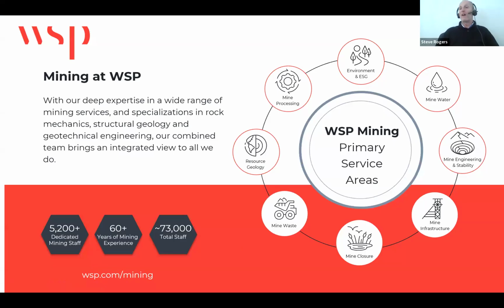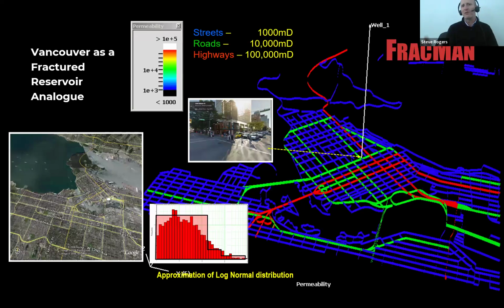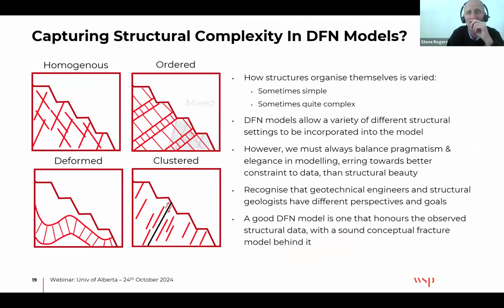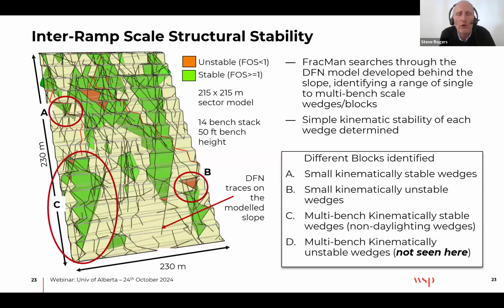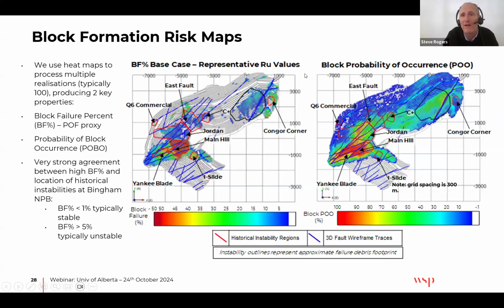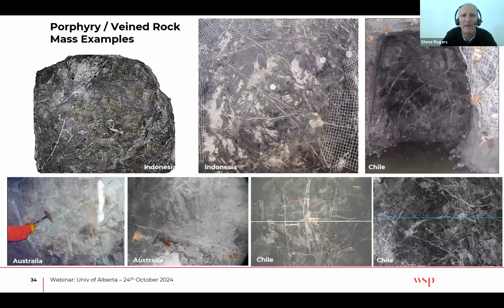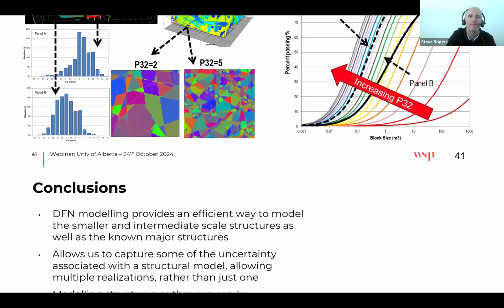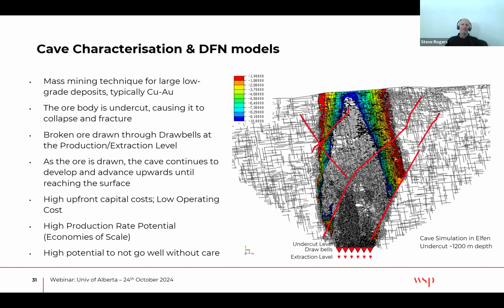Is Discrete Fracture Network modelling all it's cracked up to be?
Originally presented on Wednesday, October 23, 2024.

Disjointed thoughts from an accidental modeller
Presented by Dr. Steve Rogers, P.Geo., Ph.D.
Abstract: Discrete Fracture Network (DFN) models attempt to describe fractured rock masses using discrete modelling objects to represent critical structures, rather than as continuum descriptions. This has both modelling advantages and disadvantages. However, as a stochastic modelling approach, DFN methods do allow us to tackle some of the inherent structural uncertainties present in any analysis of a fractured rock mass and allow us to think about the probability of occurrence, rather than just the probability of failure. Steve will discuss the basics of DFN modelling, some of the pit falls and focus on their application in two main areas: the assessment of inter-ramp stability in large open pits and their use in characterising large Cu-Au porphyry deposits that are being caved.
Bio: Dr. Steve Rogers, P.Geo., Ph.D. is senior principal geoscientist/geomechanic, with a degree in geology and PhD in rock mechanics with over 30 years experience in the field of fractured rock characterization with a focus on the creation of digital representations of rock fabric and structure in the form of DFN models, based upon rich multi disciplinary data sets. Steve has applied these modelling techniques to a variety of mining applications including caving and large slope analysis as well as fractured hydrocarbon reservoirs, both conventional and unconventional. Steve worked initially for the British Geological Survey for 10 years on the UK’s radioactive waste disposal programme, before moving to Golder (now WSP) where he has been since 2000 in both the UK and Vancouver since 2005. He has delivered training courses on DFN applications to mining and O&G clients around the world and is an Adjunct Professor at the Norman B. Keevil Institute of Mining Engineering, University of British Columbia, where he lectures on the graduate level caving course.